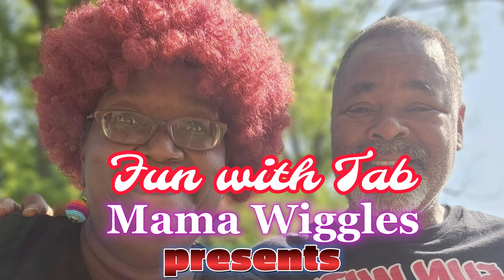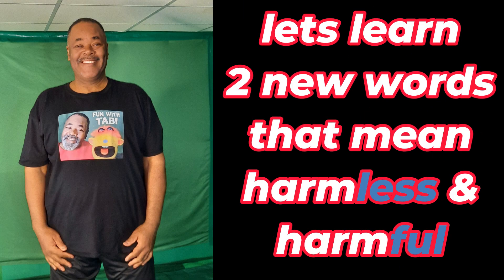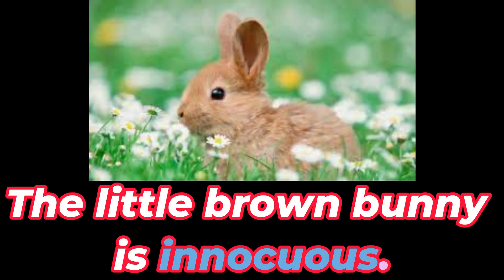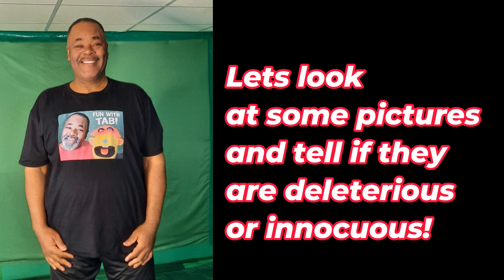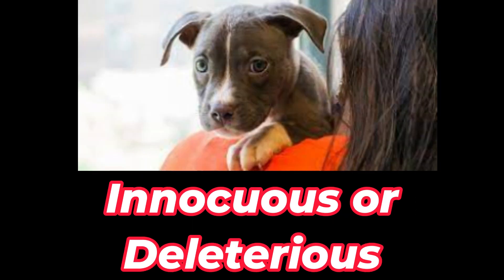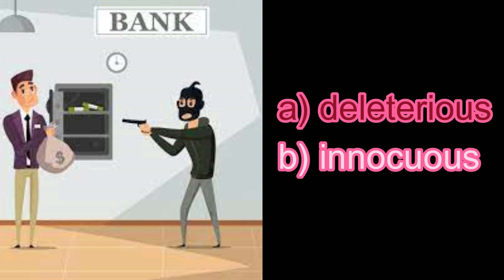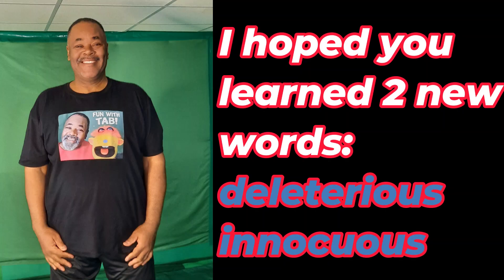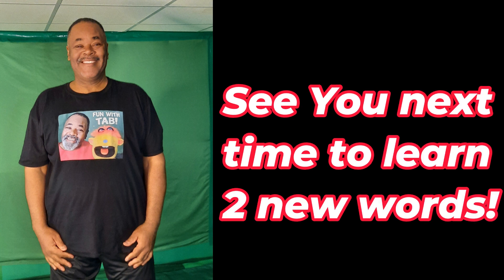Suffixes FUL and LESS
Subscribers will learn 2 SUFFIXES FUL and LESS and 2 new words applying FUL and LESS.